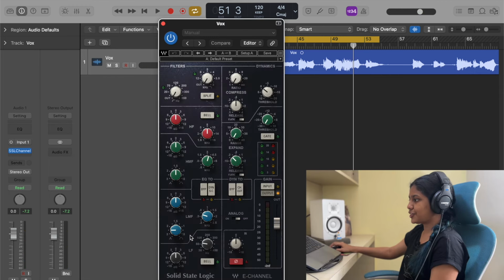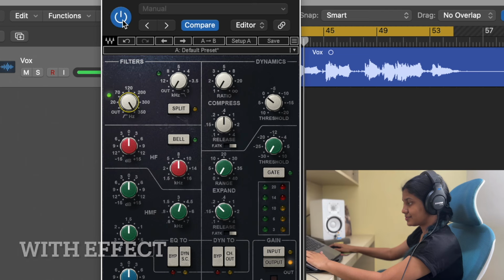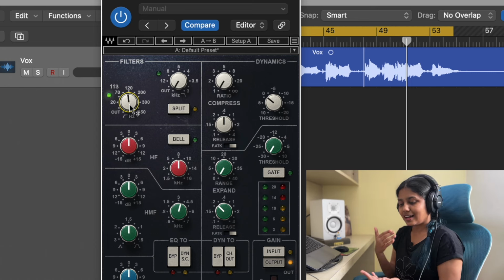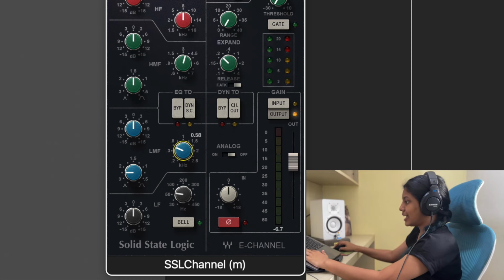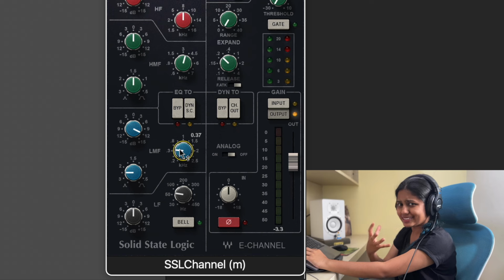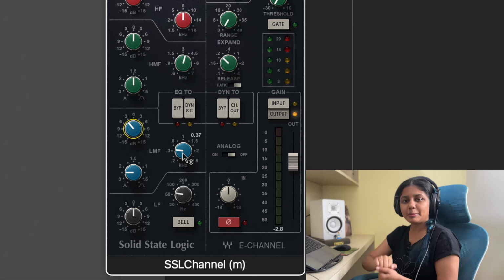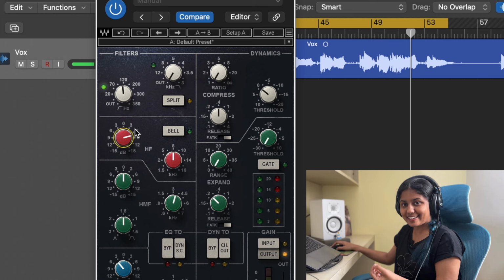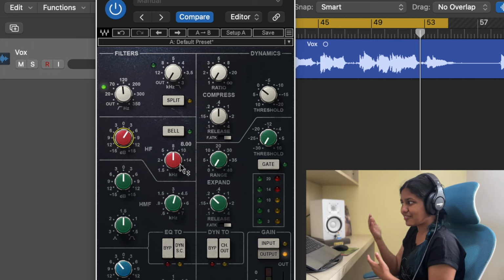Do these 3 EQ CHANGES for a BETTER VOCAL MIX !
All audio files have been engineered and recorded by TELEFUNKEN Elektroakustik and are presented for educational and demonstrational purposes only.